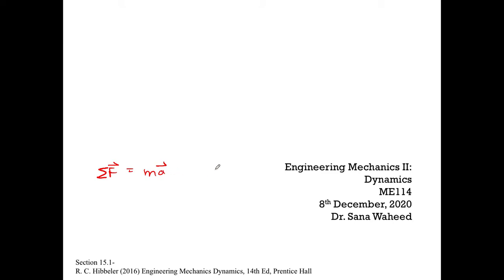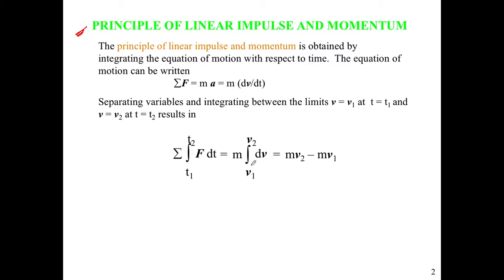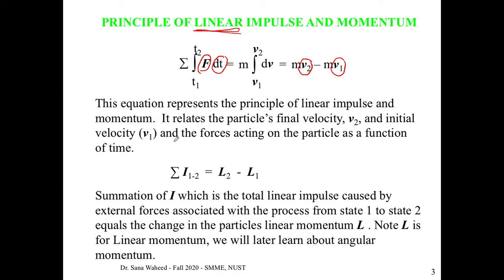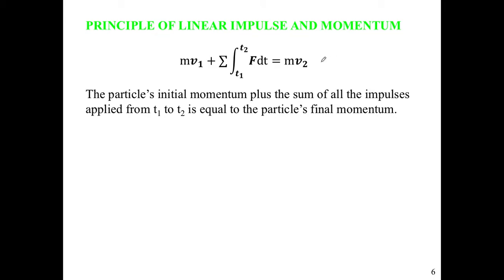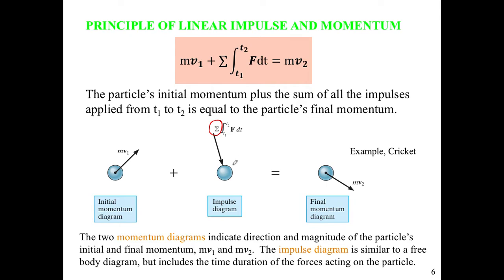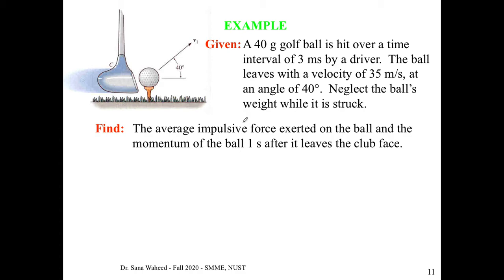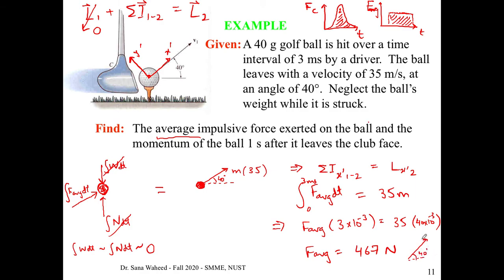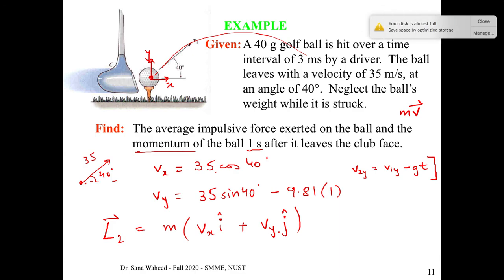Engineering Dynamics - Lec 14 - Particle Kinetics - Impulse and Momentum